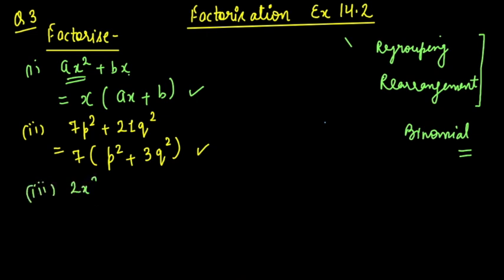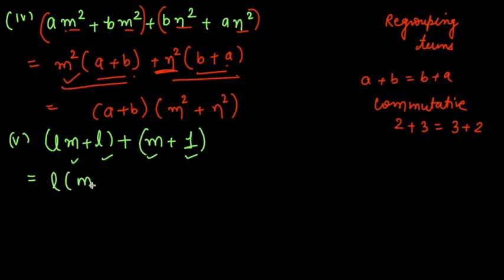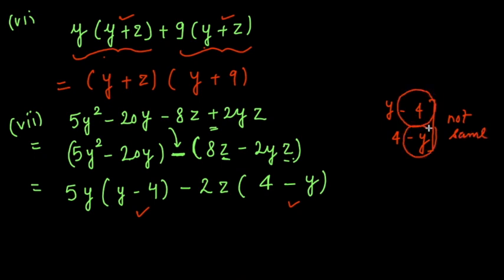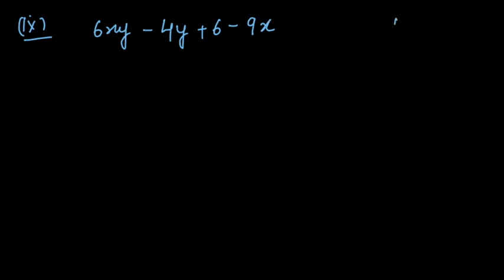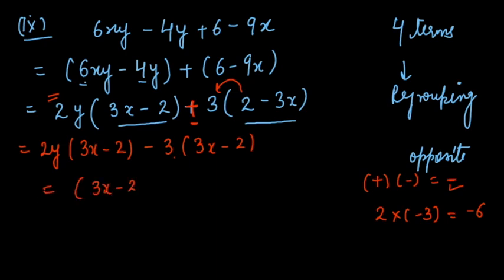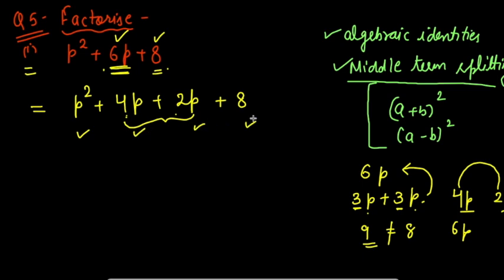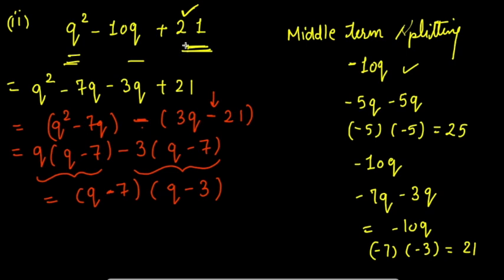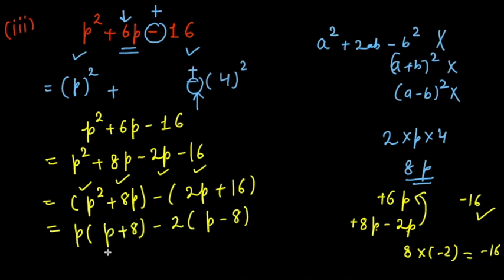FACTORISATION -NCERT PART 5-EX 14.2